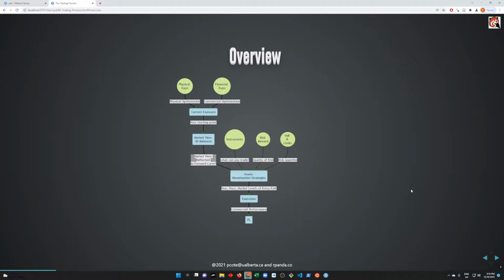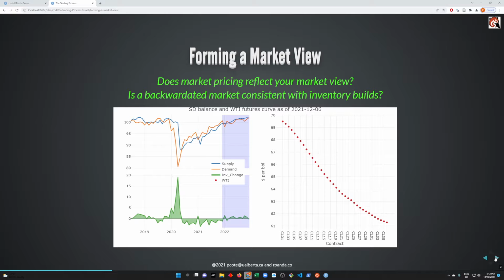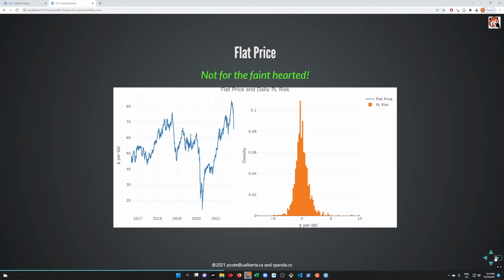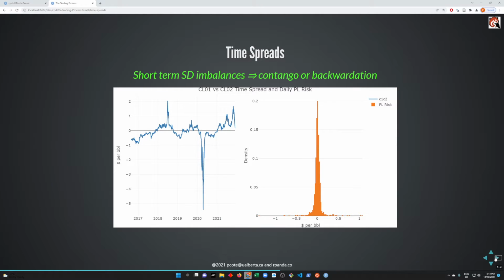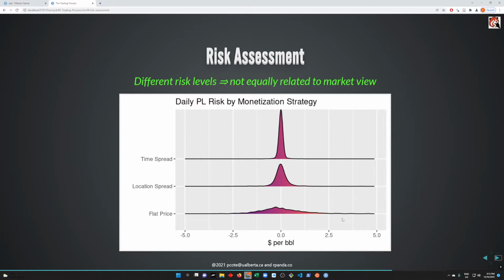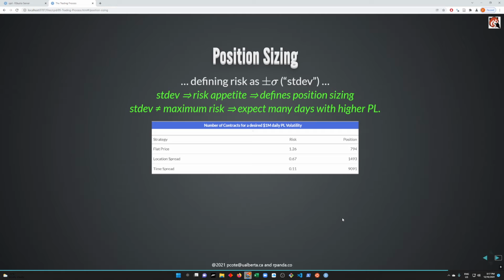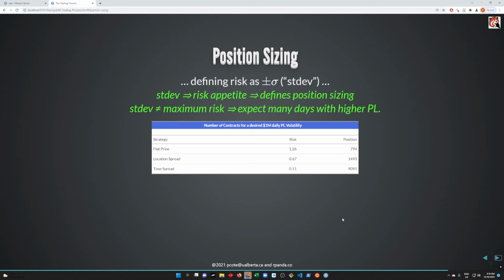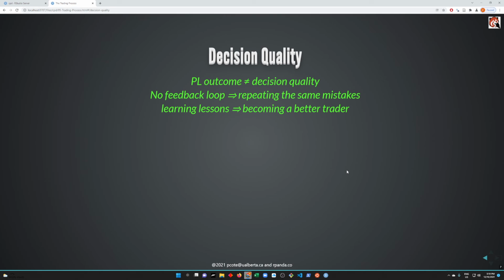CPD series - Trading Process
Overview of the commodity trading process.